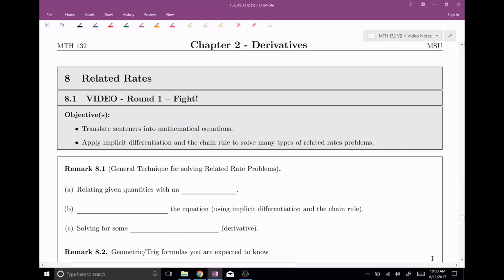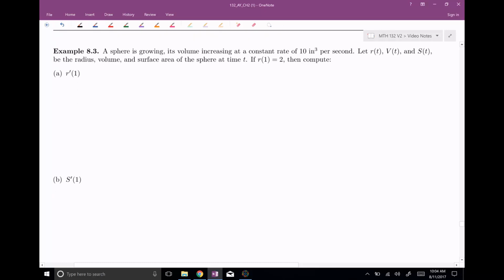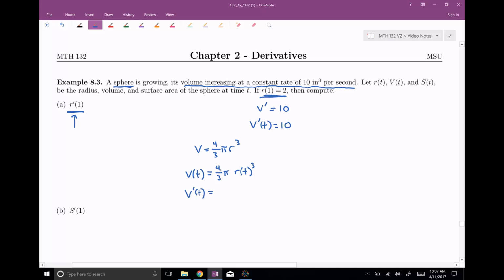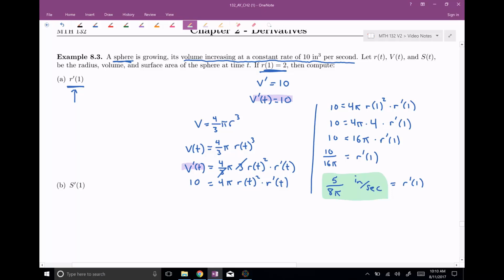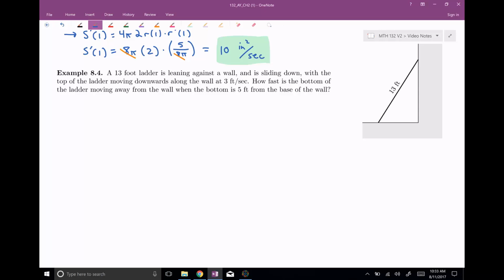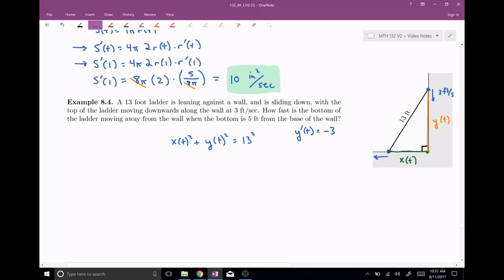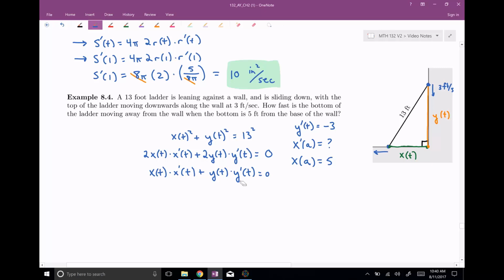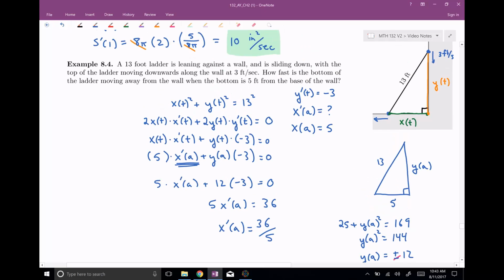Chapter 2 -- Section 8 -- Video 1